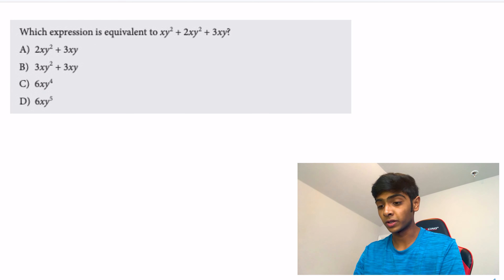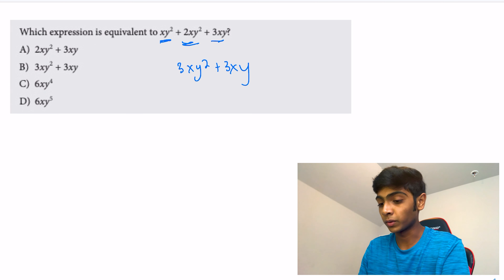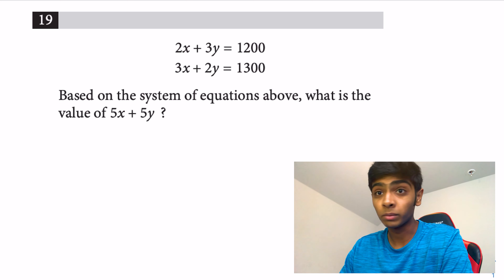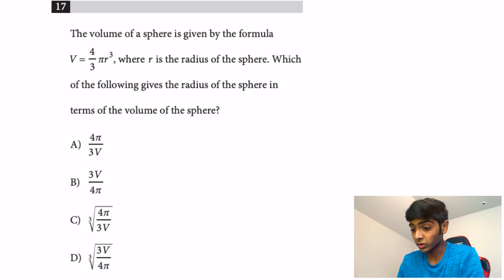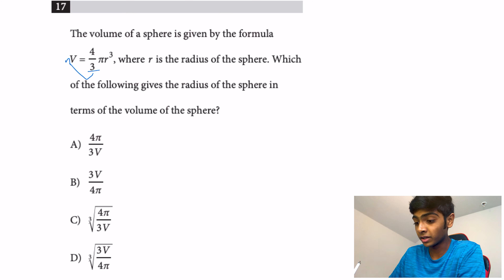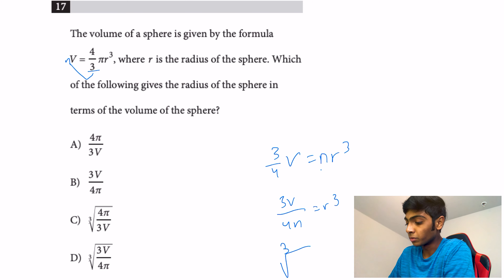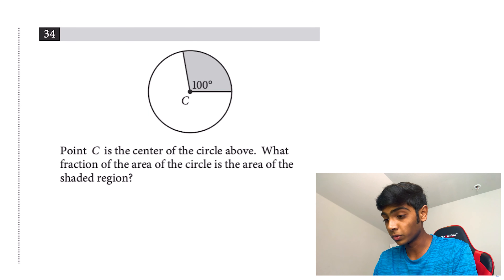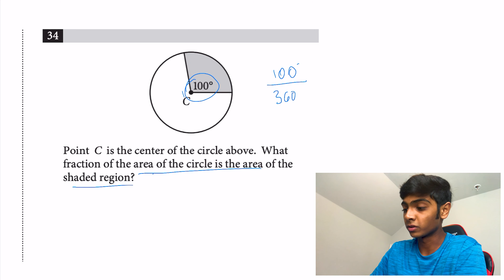How to solve hard SAT Math problems in under 10 seconds!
This SAT math vid will help you improve your math score immediately and make sure you NEVER run out of time again. When I first started to practice for the SAT I would get 10-12  questions wrong, but through some strategies, I developed and consistent practice I got my score to where I would only miss a maximum of 1 question, and on the real test I only missed 1 . So if you want similar results,  this video will definitely steer you in the right direction. Good luck to all of you, I know you're all gonna kill it!

If you need extra help on the SAT Math section I am happy to help: